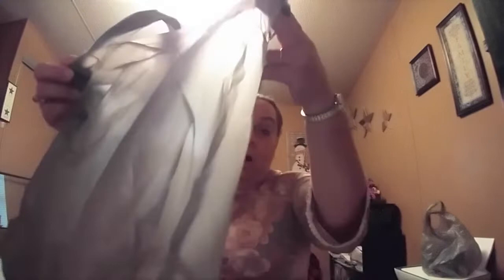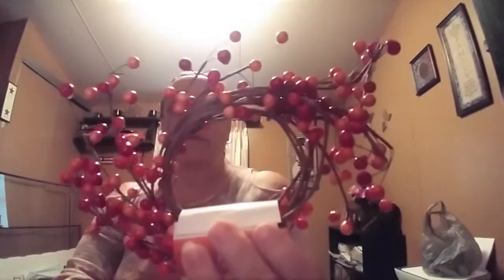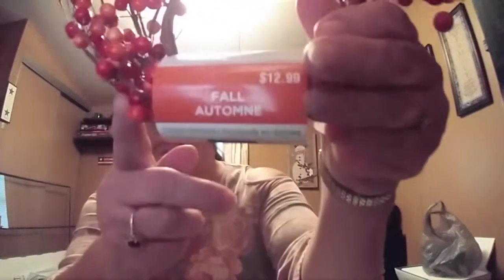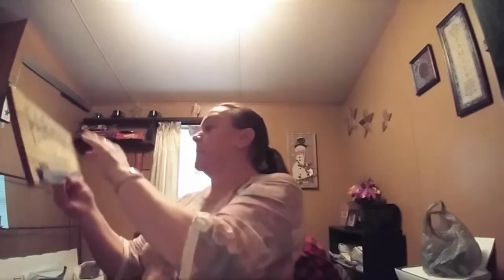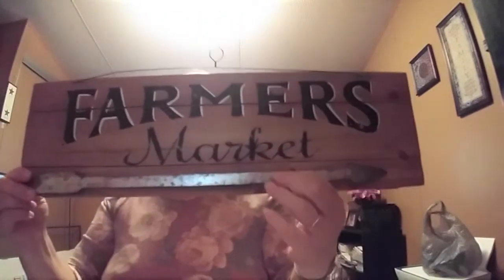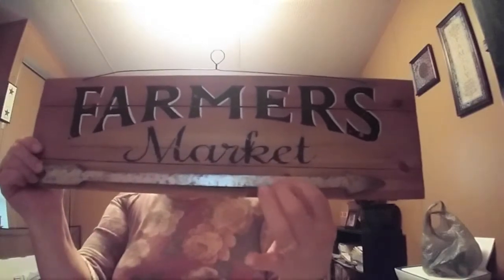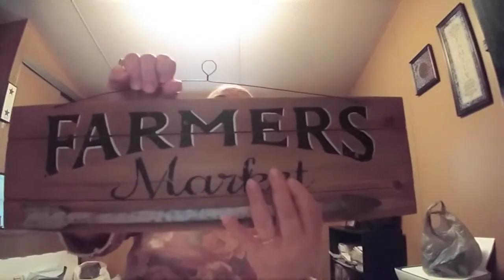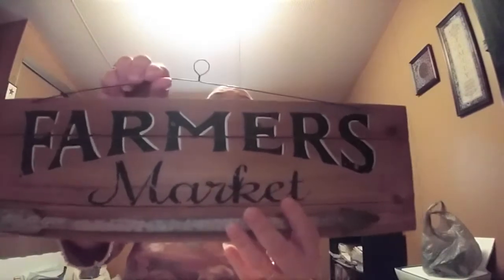Michael's Clarence haul. Everything I bought was 70% off.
Address
Robin Sadowsky